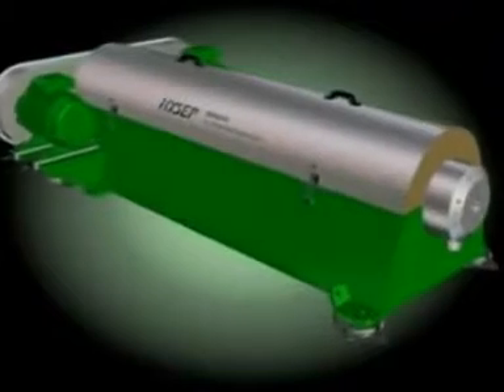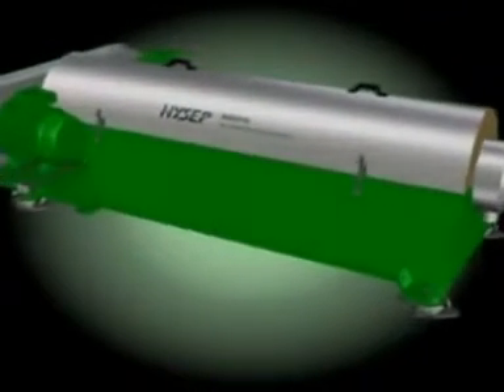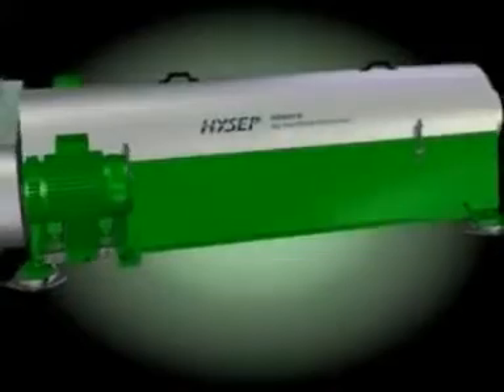GEA Westfalia 2-Phase Decanter Centrifuge Animation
In this animation, GEA Westfalia Separator illustrates the working principle of their decanter centrifuge.

GEA Westfalia decanters are horizontally arranged scroll centrifuges. The product is fed into a conical-cylindrical bowl. The solid particles settle on the wall of the centrifuge bowl under the influence of centrifugal force and are transported to the solids outlet by a scroll which rotates at a slightly higher speed than the centrifuge bowl. Clarified liquid flows through the centrifuge bowl in the opposite direction and discharges freely under gravity or under pressure by a centripetal pump.

Clarifying decanters are used to separate solids from a suspension to obtain a virtually solids-free, clarified liquid.

NOTE:  This video is for visual demonstrations only, as technical modifications may have occurred.  Putting together and installing must be carried out in accordance with GEA's Installation Diagram, Equipment List, Instruction Manual, Operations Manuals, etc.  This video is non-valid assistance to understanding the maintenance -- valid is always the instruction manual that comes with the delivered machine.

Separator Spares & Equipment, LLC is an Authorized GEA Westfalia Separator Distributor.